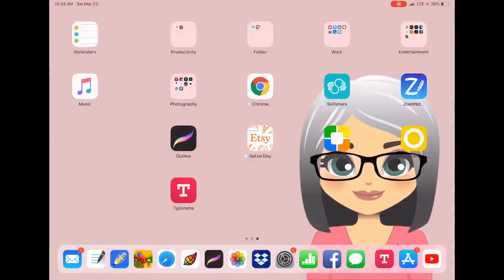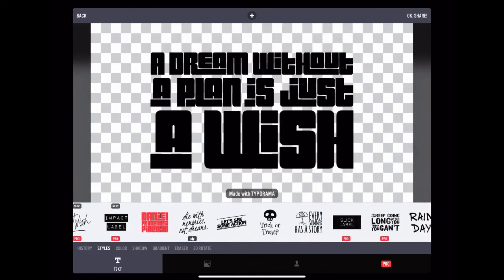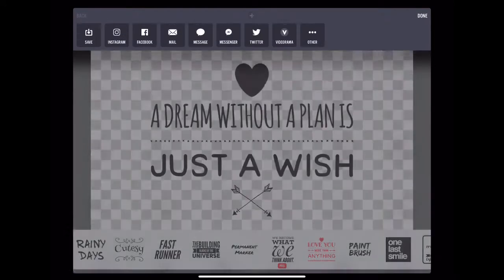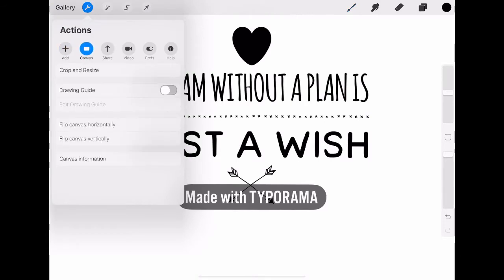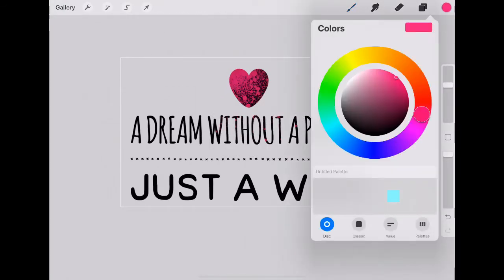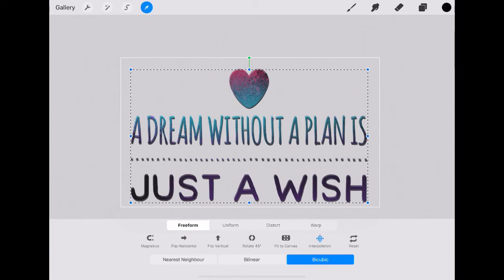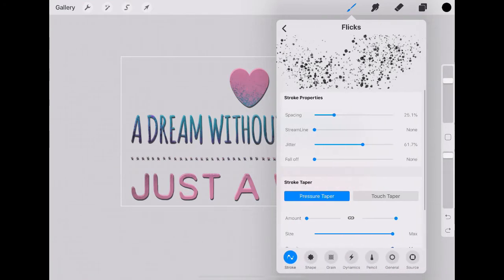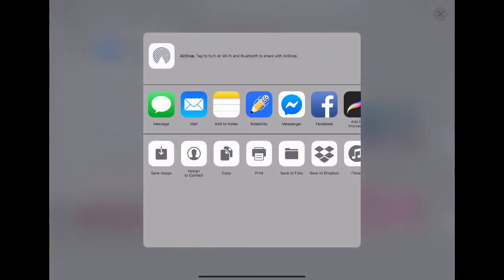Adding Text to Procreate - Quick Tutorial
This is a quick tutorial for adding text into procreate.  Please bare with me, this is only my second tutorial and it is kinda fast so you might have to pause it a couple times.  I will work on making them a little slower next time!  Please comment anything that you might want to see a tutorial on!

Font app used is the Typorama app